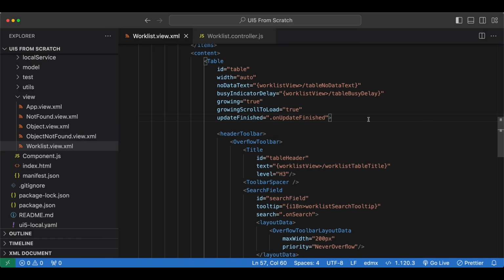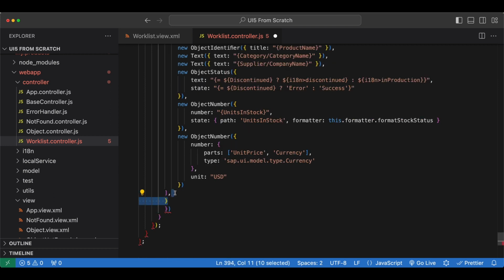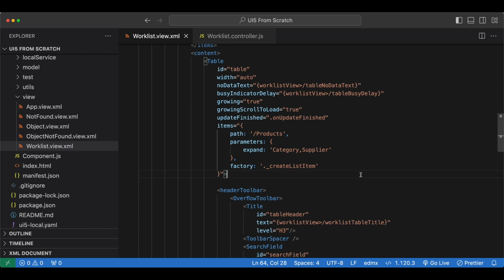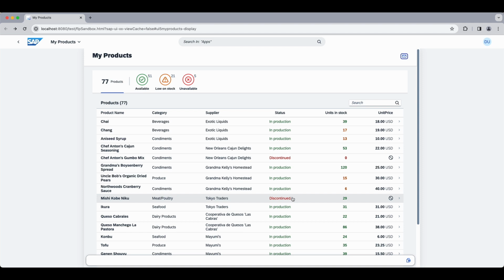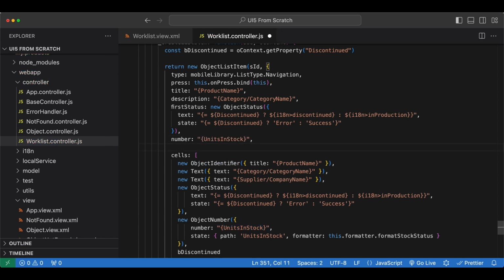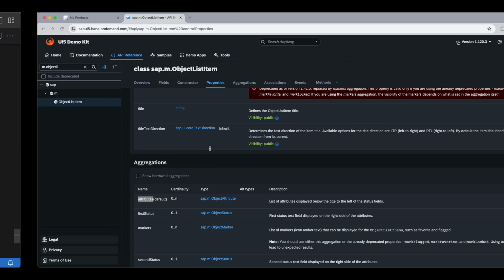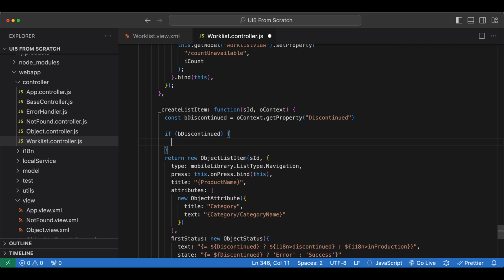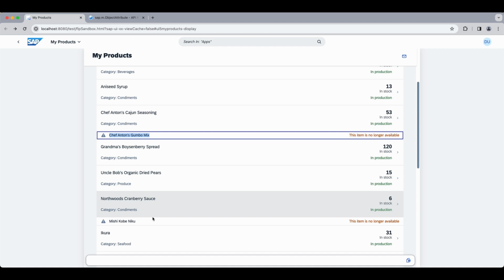8.7 Using Factory Functions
In this video, we see how we can use binding factory functions in UI5.